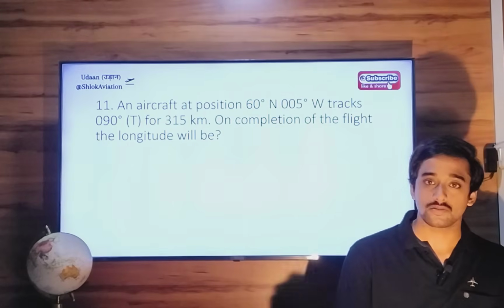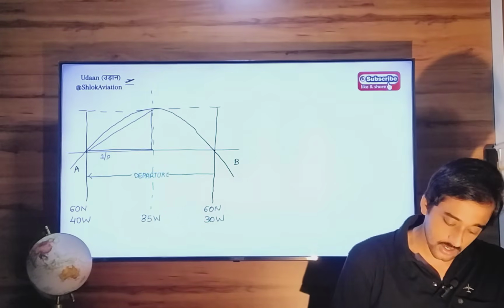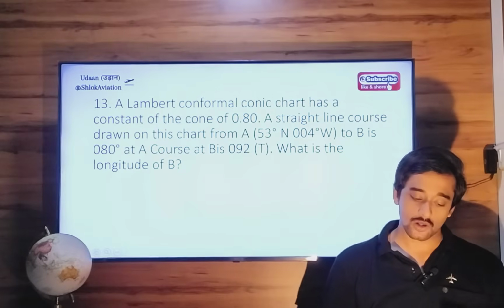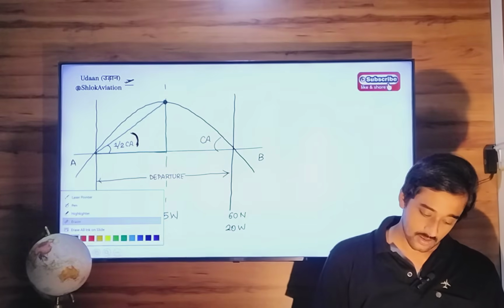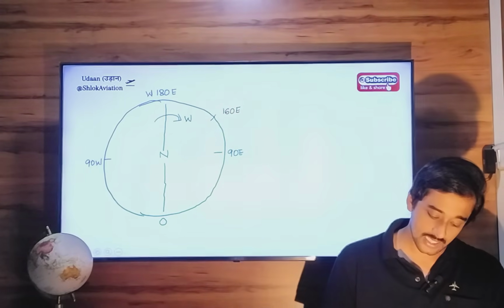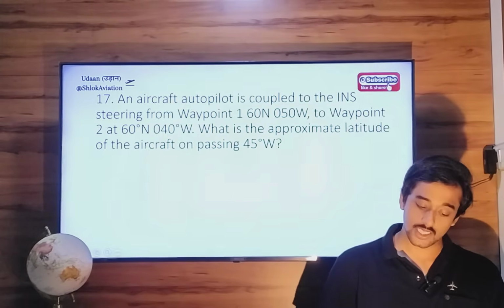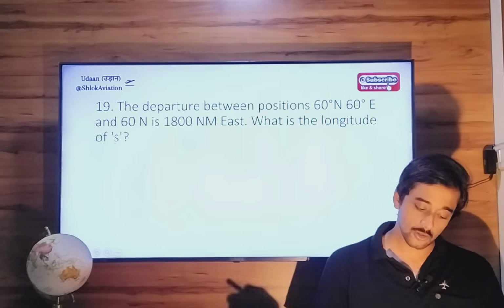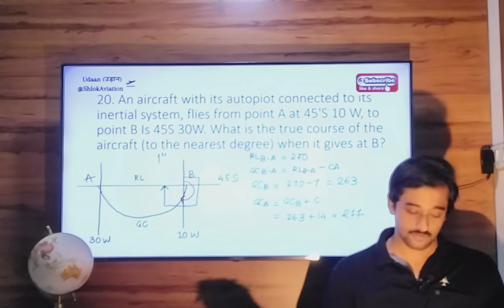Solving Great Circle Questions: Keith Williams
1 degree of longitude = 60 nm at the equator only.
1 minute of longitude = 1 nm at the equator only.

Good Luck! Education must also train one for quick, resolute and effective thinking.